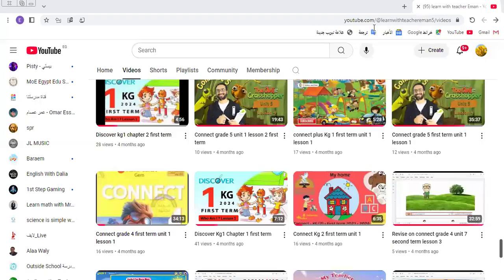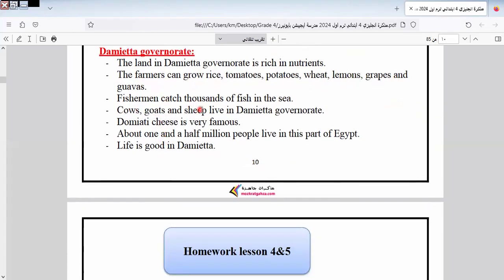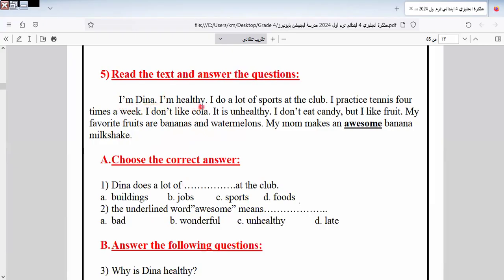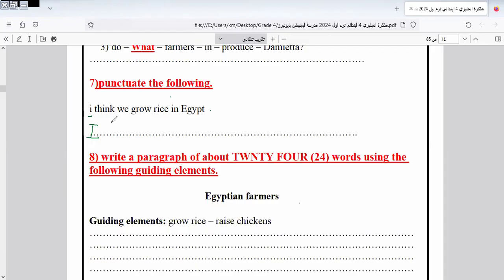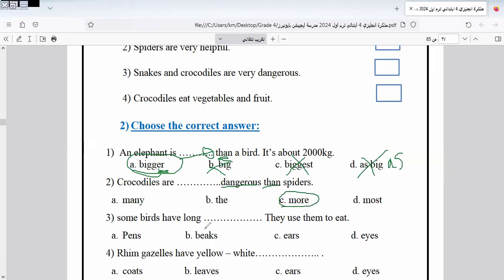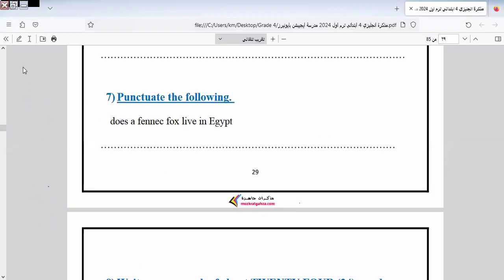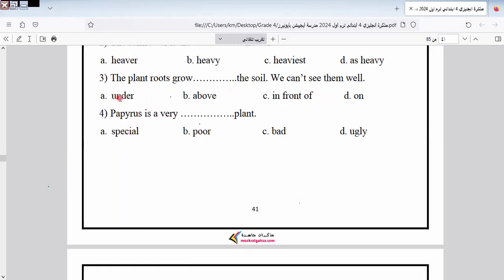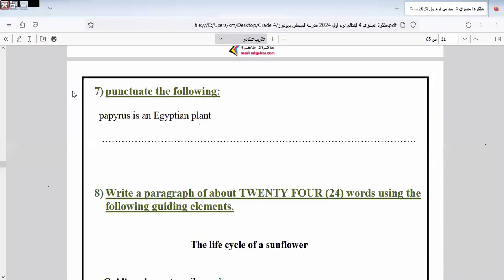Revise on connect grade 4 part 1